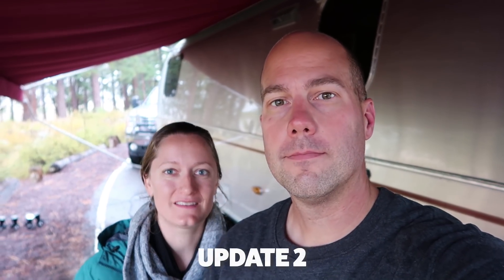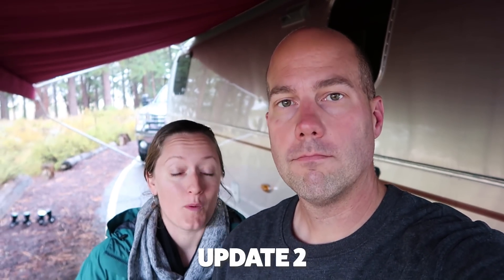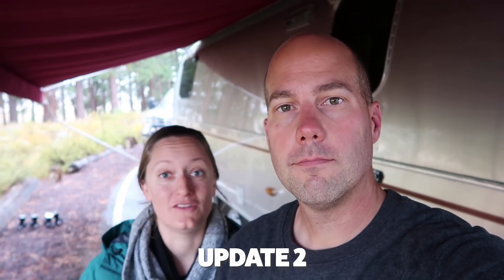Course: Update 2 Is Now Live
We had people ask to be kept in the loop about updates to the course. We released Update 2 last week. In update 2 we redid Section 5 on Google Maps & Google My Maps. We split the 2 long lectures into a LOT of smaller lectures to make it easier for people to watch each topic in a sitting and be able to rewatch ones if necessary. We added a few new features of Google Maps and we now include a worksheet of everything you learn in Section 5 so you can follow along as you go. Our preliminary feedback from our students is that they really like the new setup! Update 3 is scheduled for sometime in the next month or two.

Thank you to everyone who has already bought the course and made our launch such a huge success!